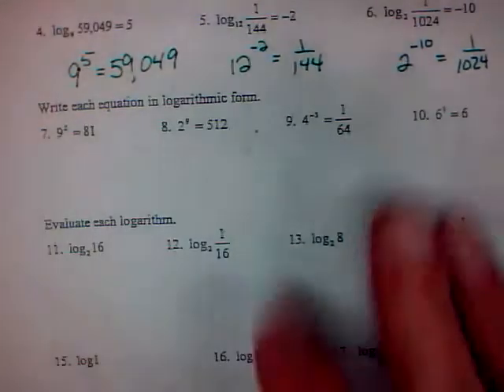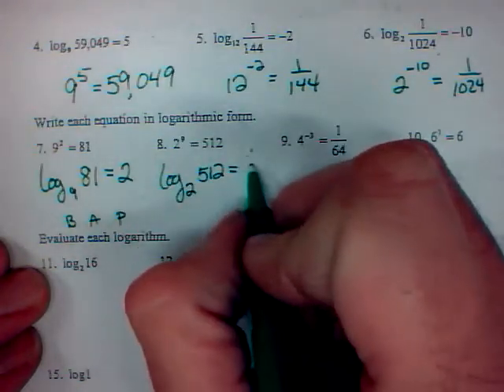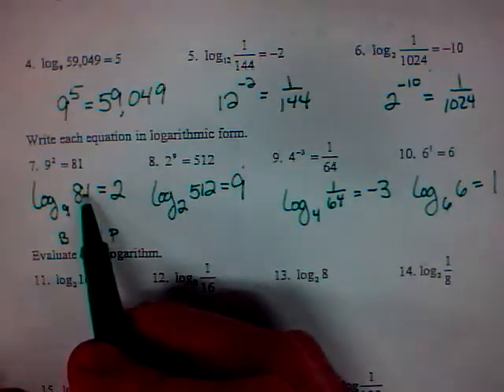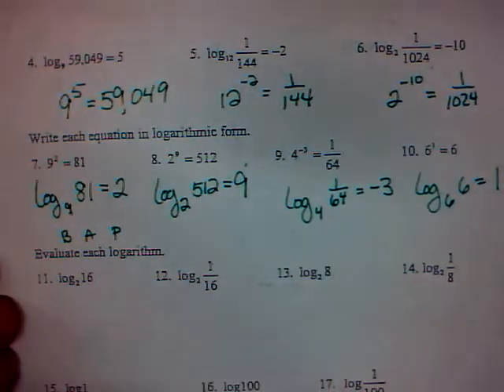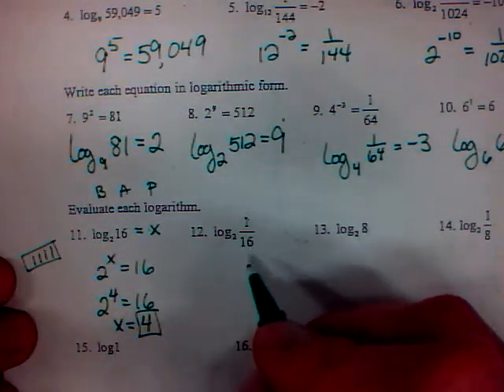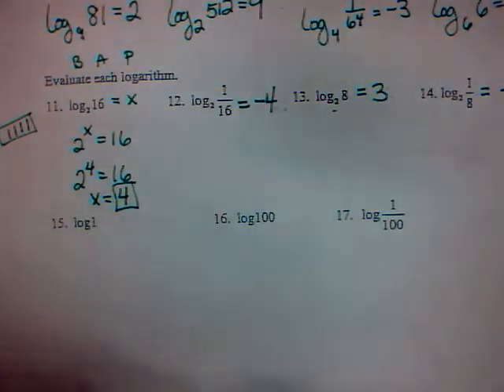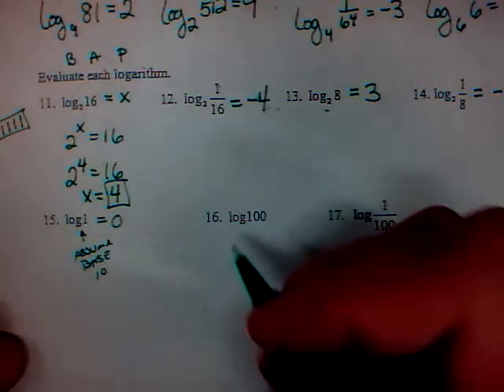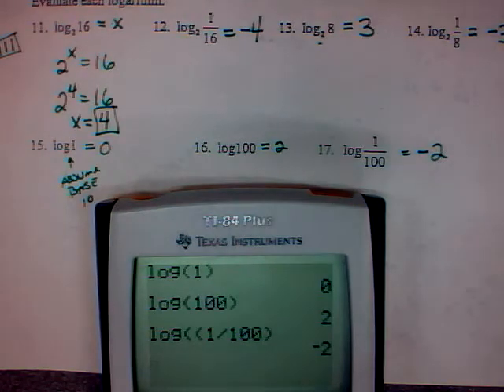Section 7-3 Part III.wmv